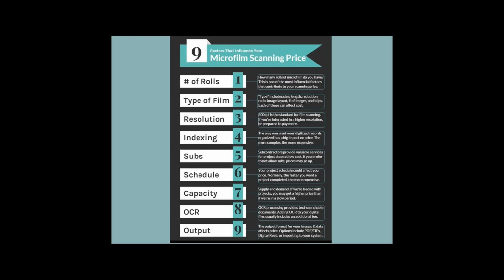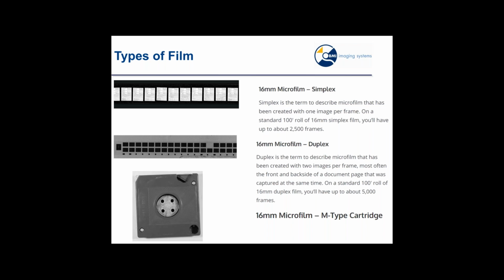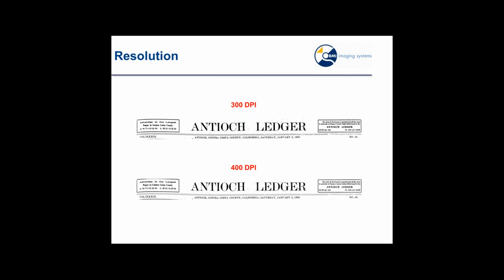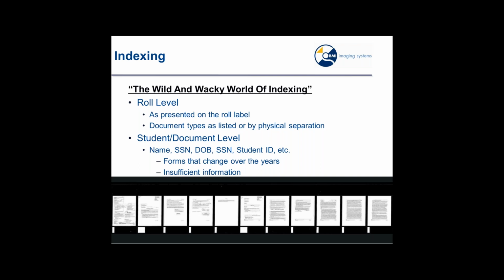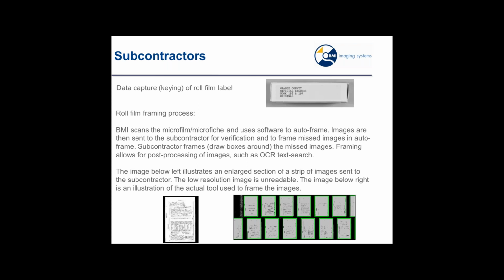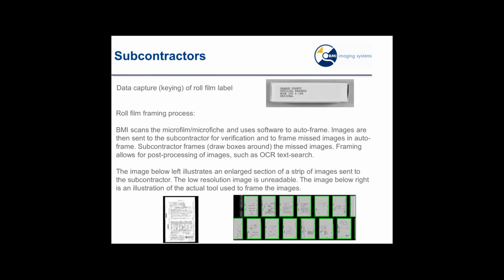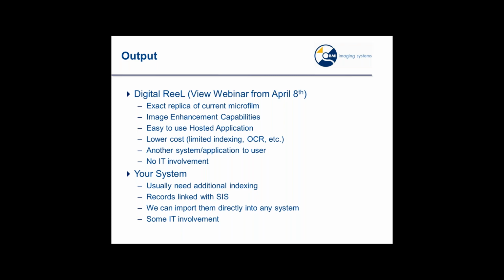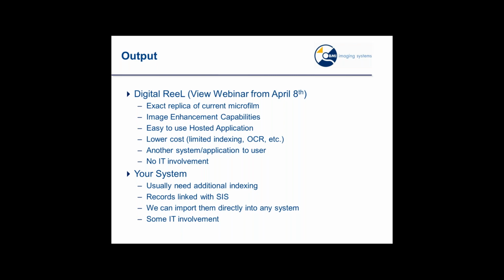Webinar | Microfilm Scanning Costs for Registrars & Education Orgs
Overview of the costs registrars may see when scanning their microfilm collections and student records.